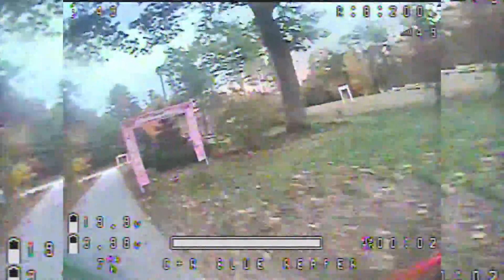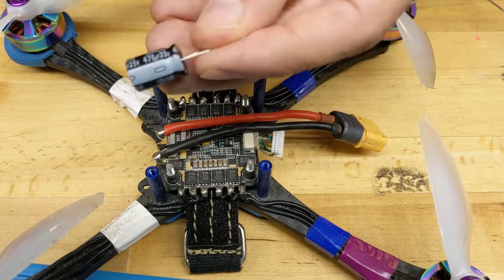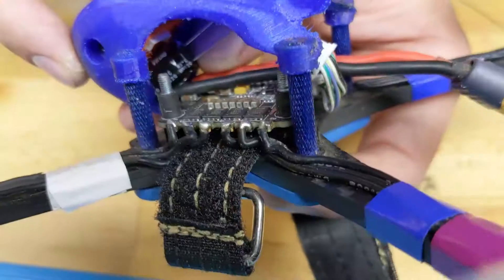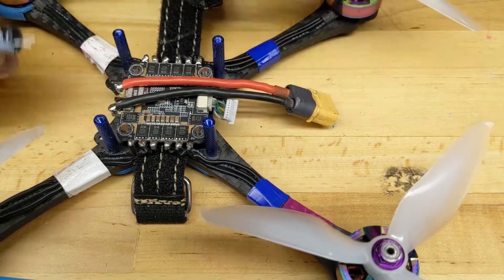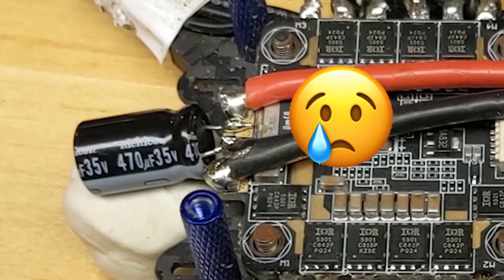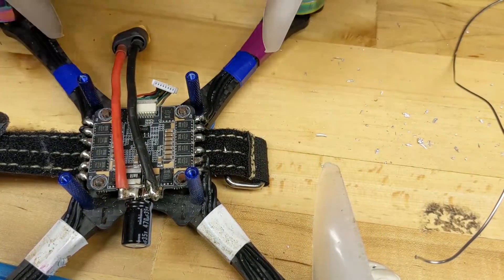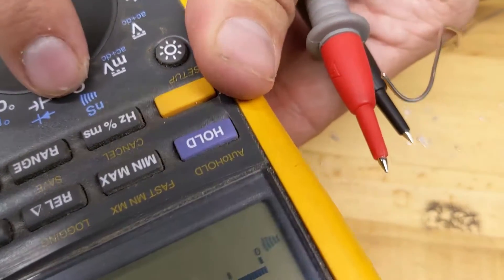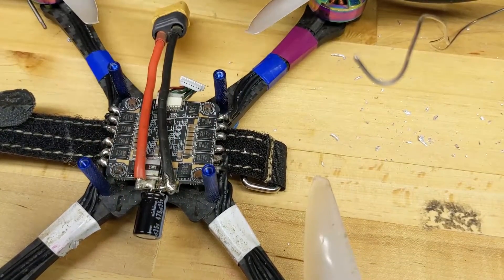Installing a Capacitor on an FPV quadcopter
In this video we're going to talk about how and why to install a capacitor on your FPV racing drone.